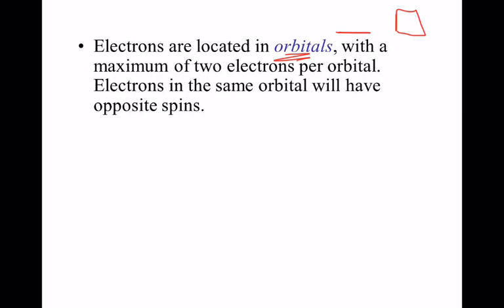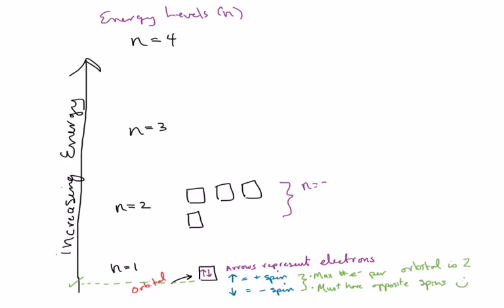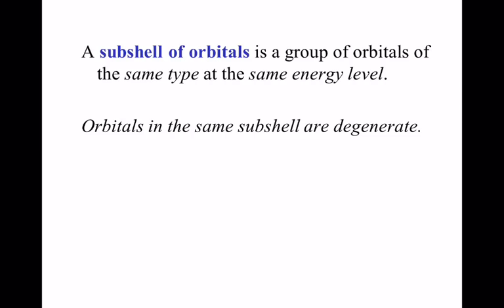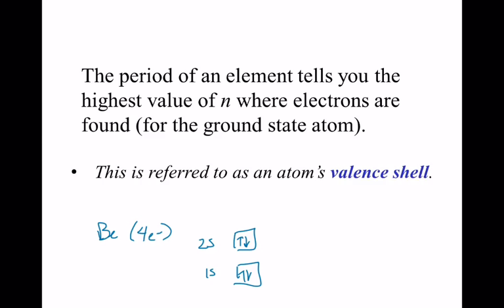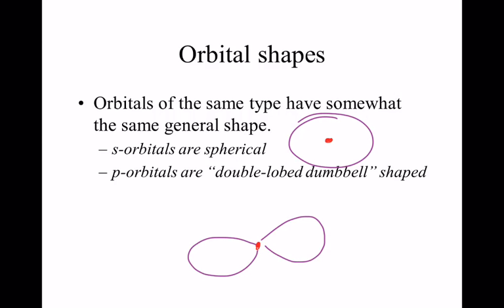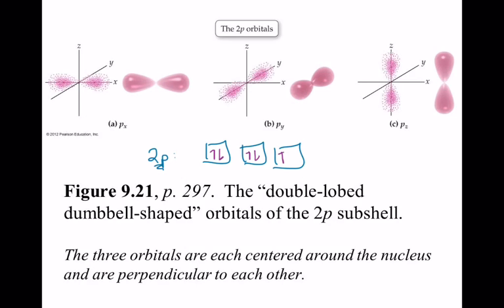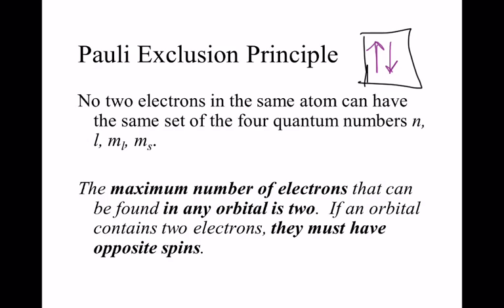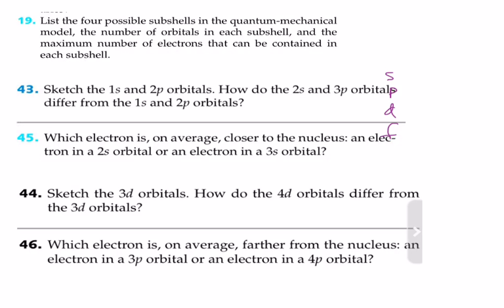CHM122 Intro to Electron Configuration